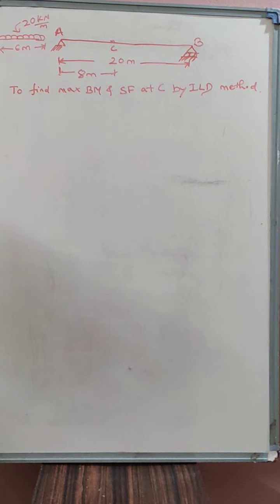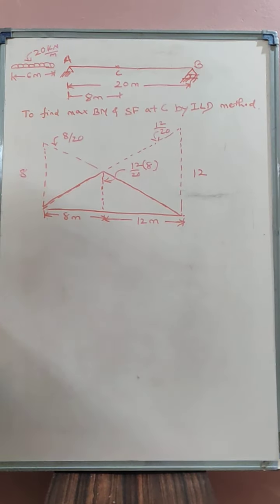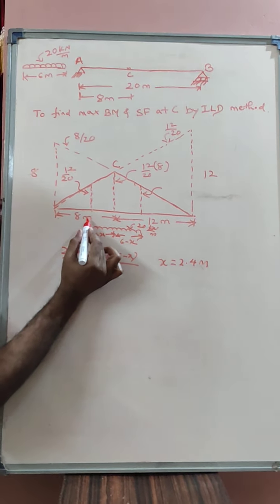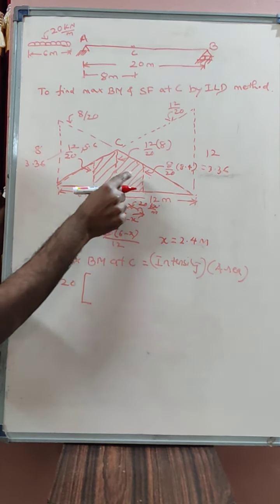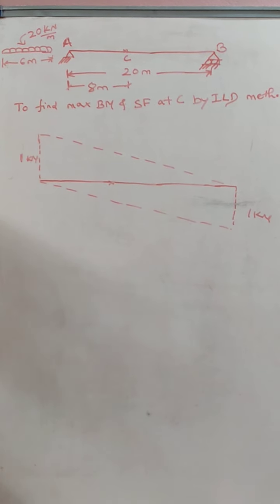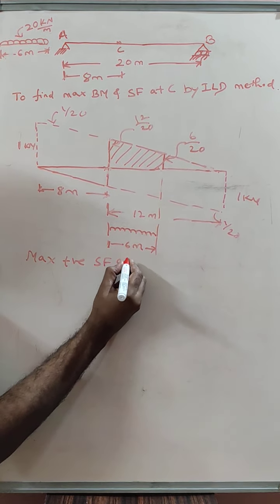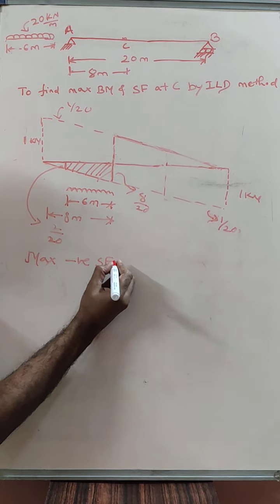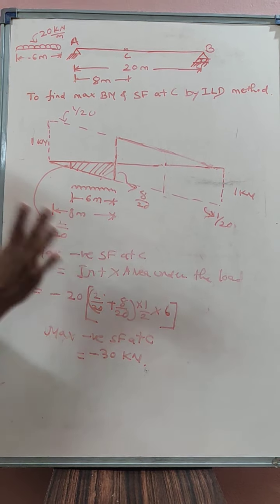Analysis of Determinate Structures | Module 2 | Influence Line Diagram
Max BM and SF at a section due to UDL in S.S. Beam using ILD method